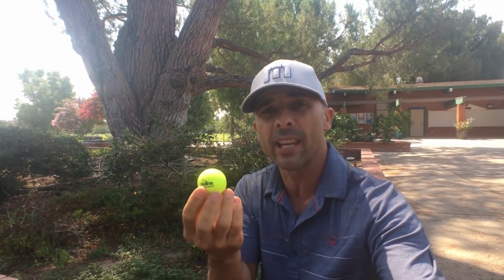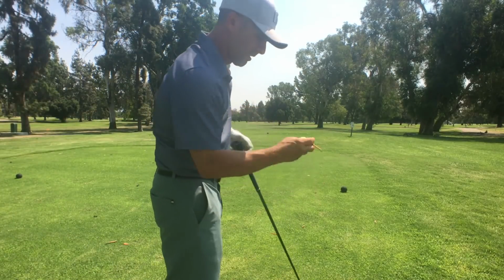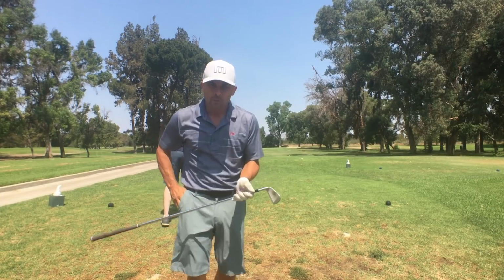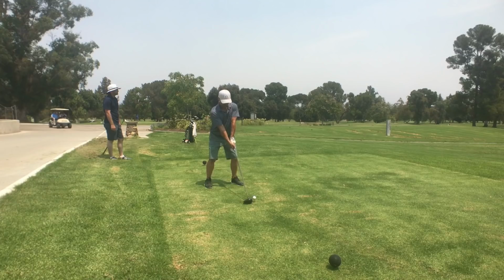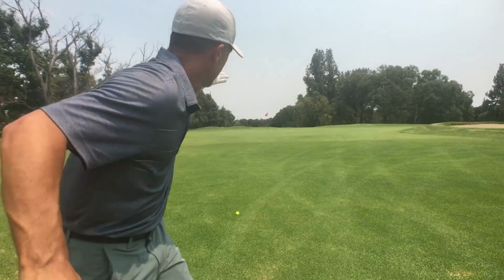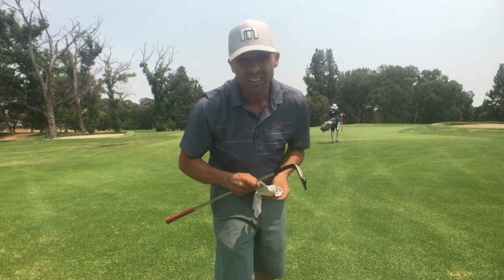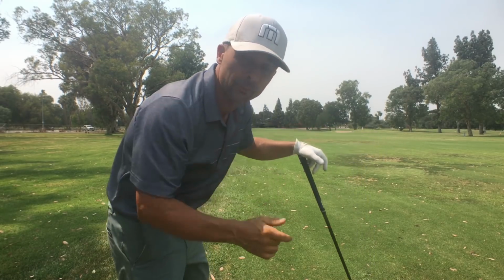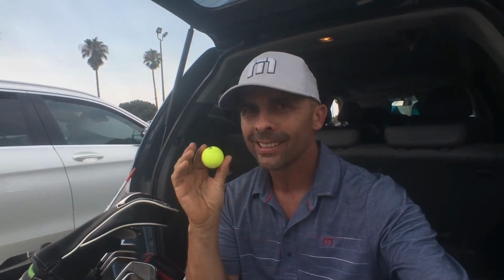The Best Golf Ball - RealLine vs Pro V 1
All golf balls have a sweet spot and RealLine takes the extra time to find that spot and indicates where it is by adding a line on the golf ball. This will help you hit the ball straight and work a draw and a fade when needed.

RealLine Golf Ball!

The Gen i2 Ball Here!